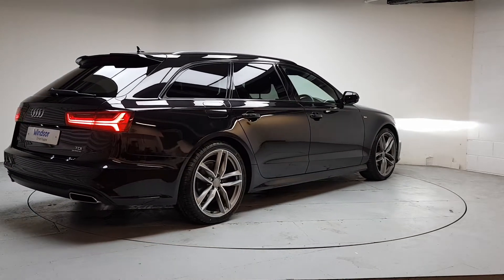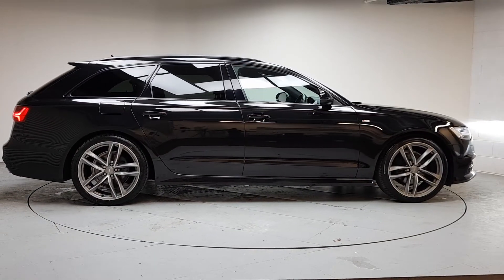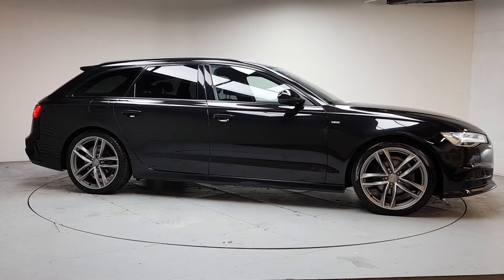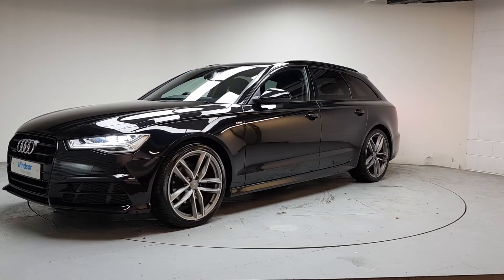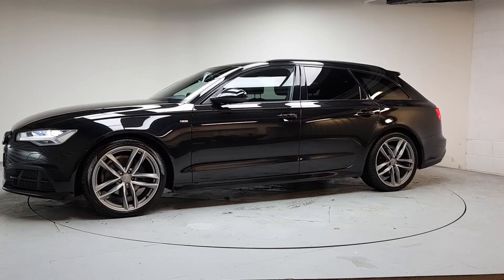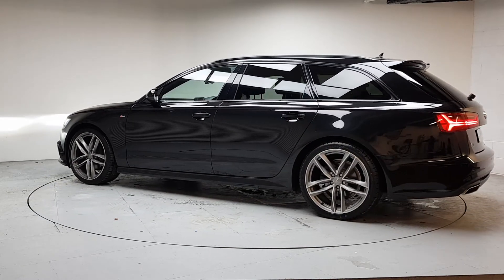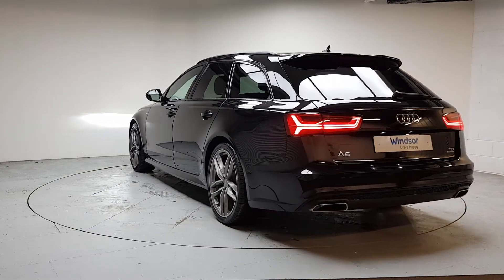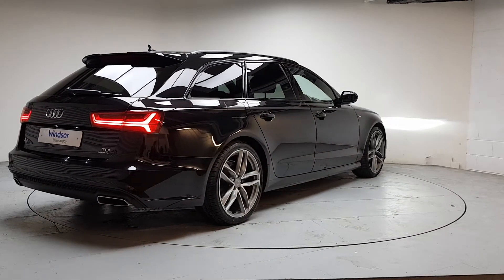SB18JWA - 2018 Audi A6 Avant S Line Black Edition TDi 190 Quattro S tronic ...